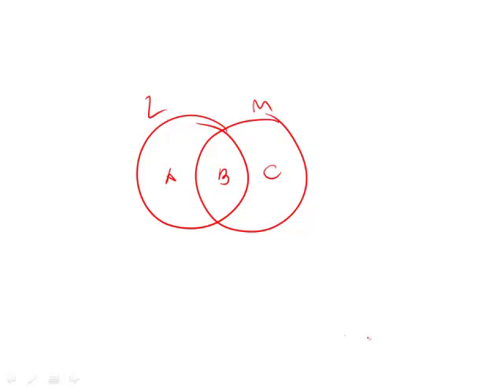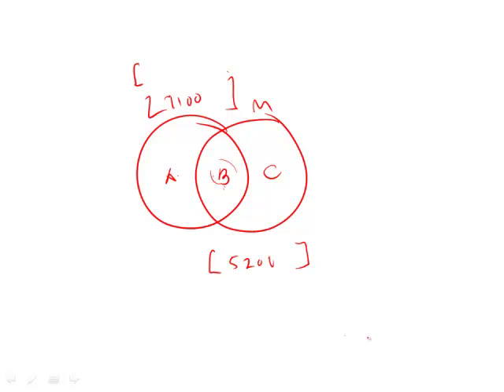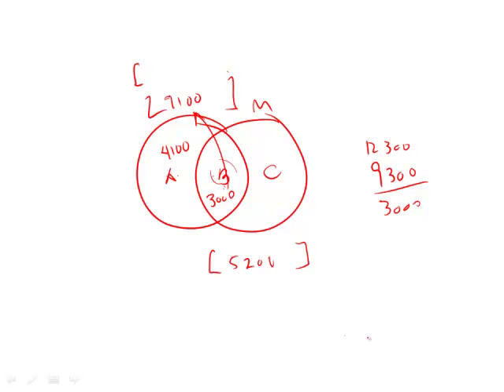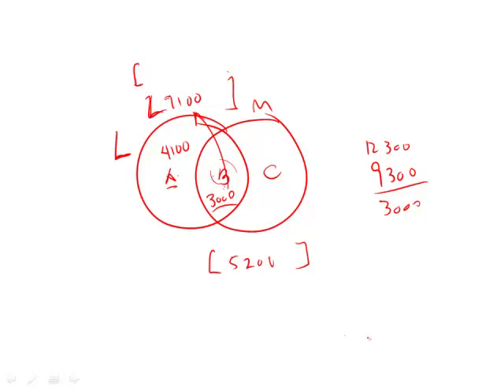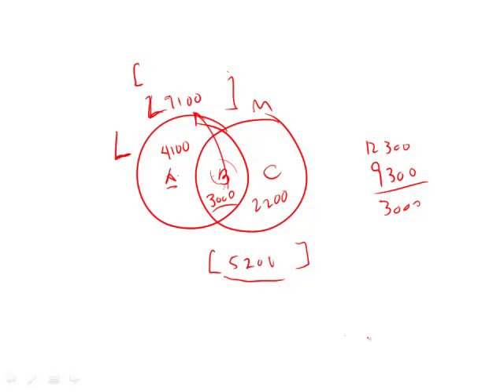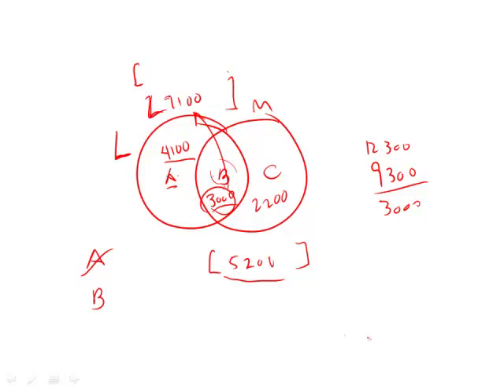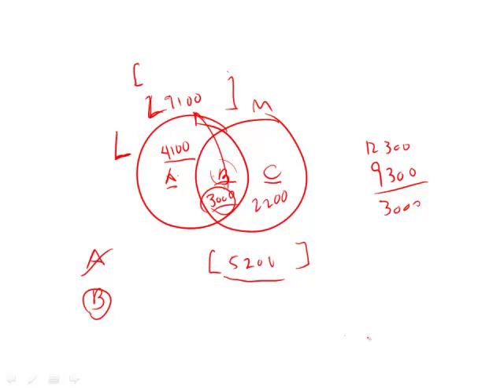Revised GRE Practice Test 1st Edition: Section 5 - Question 21 (Sets)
00:00 - Question 21
00:10 - Venn Diagram
01:08 - Going backwards
01:35 - Going through the answer choices